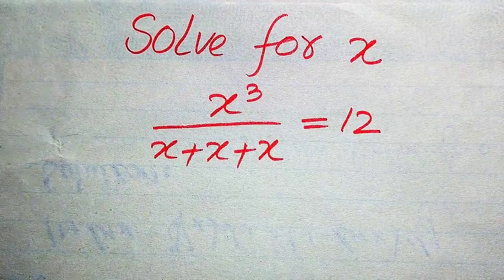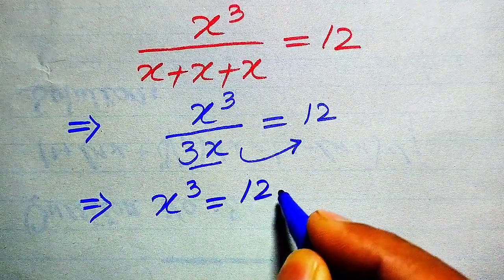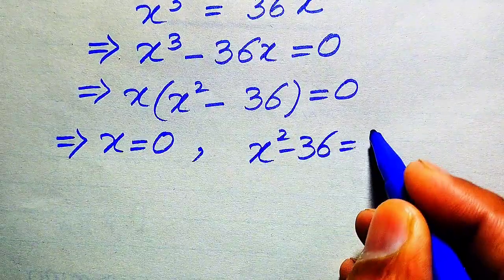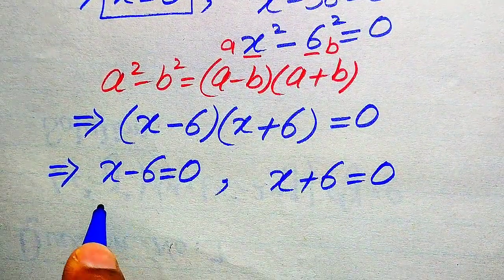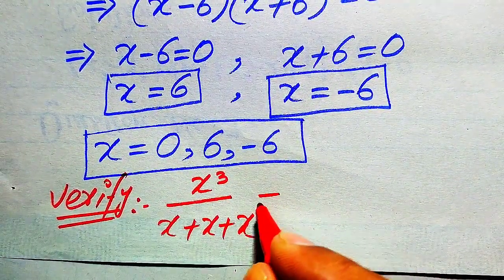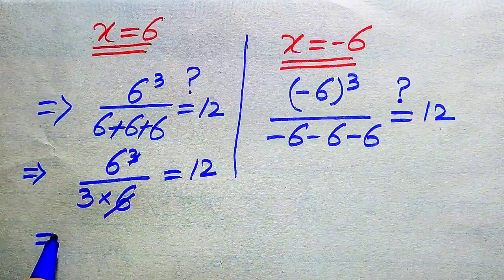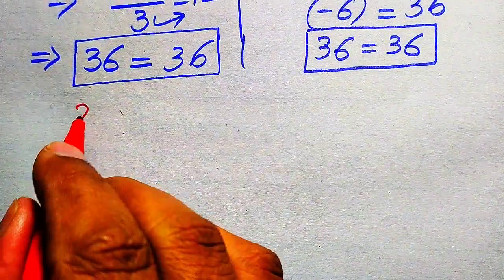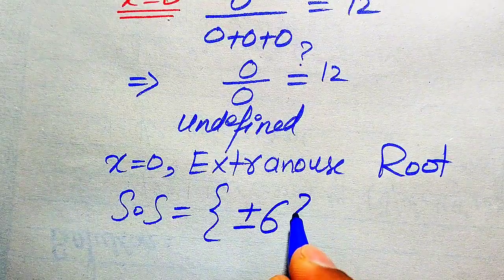Solving a 'Harvard' University entrance exam | find x?